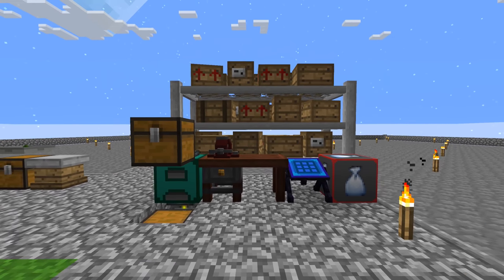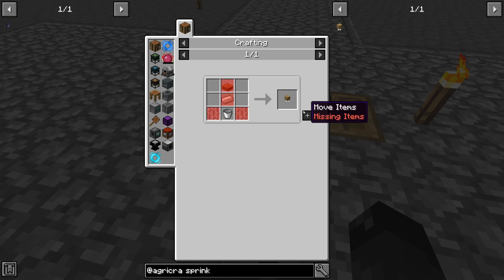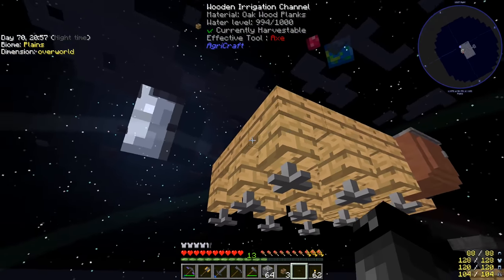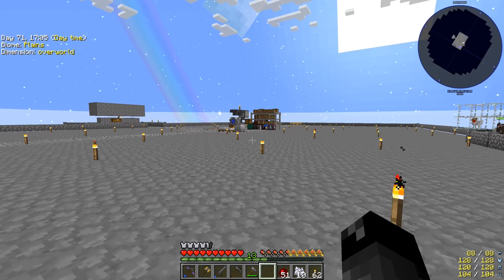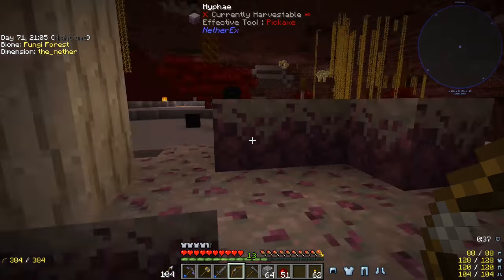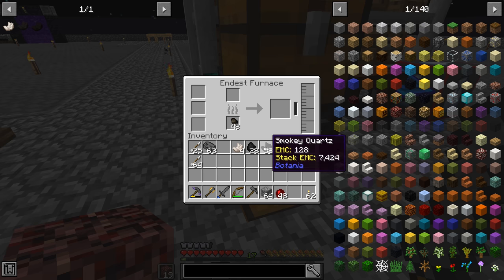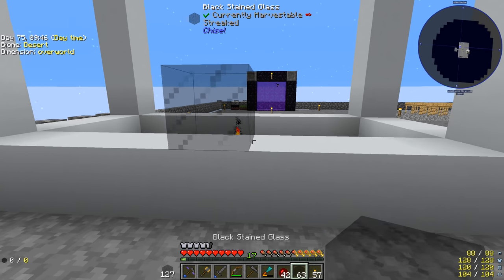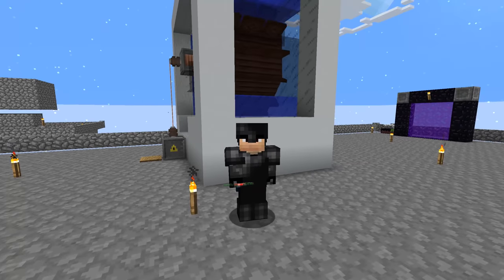Project Ozone 3 Kappa Mode - STARTING POWER [E10] (Modded Minecraft Sky Block)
It's time to start making progress in this world with some technology! Technology requires power, so let's start with the immersive engineering water wheel to produce power to run an actually additions atomic reconstructor laser!